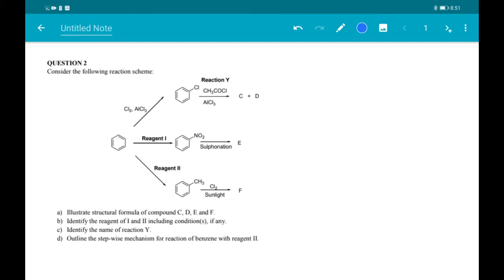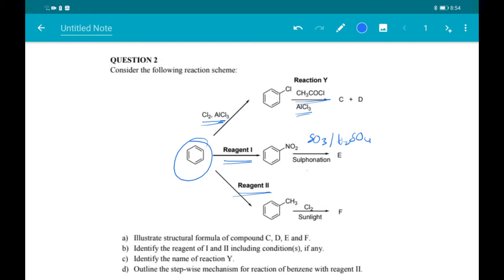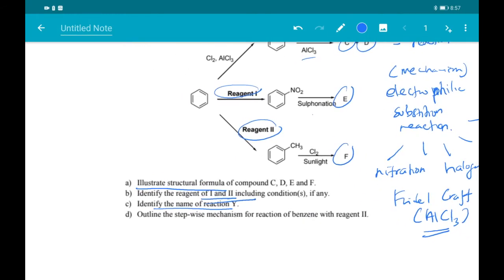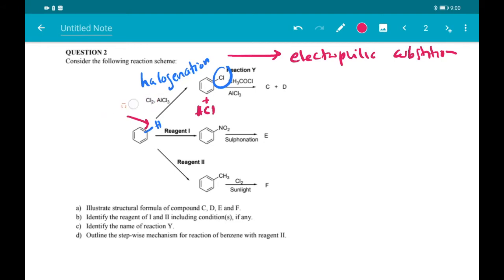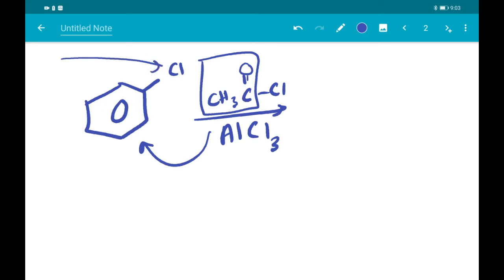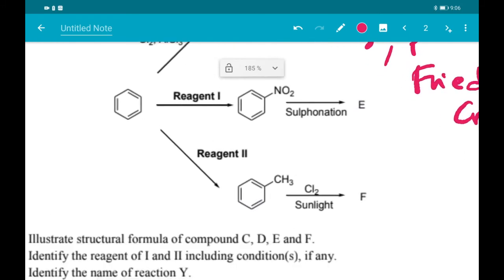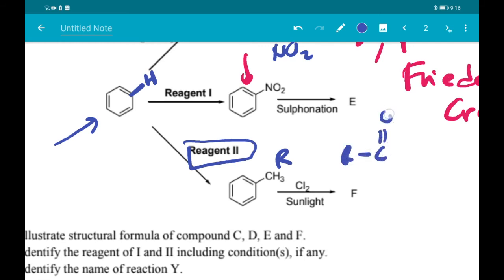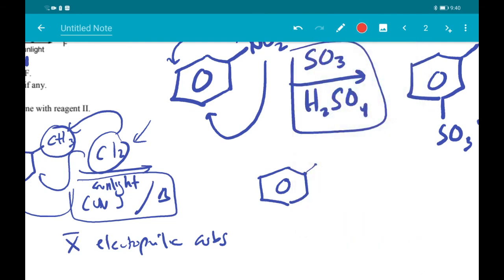Synthetic Sequences of Benzene Derivatives (Continue)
This video discuss few questions related to the synthetic sequences of benzene derivatives.